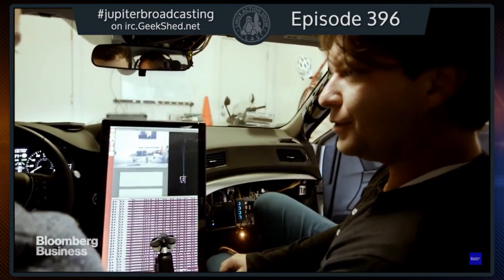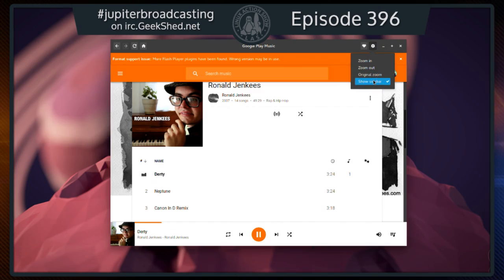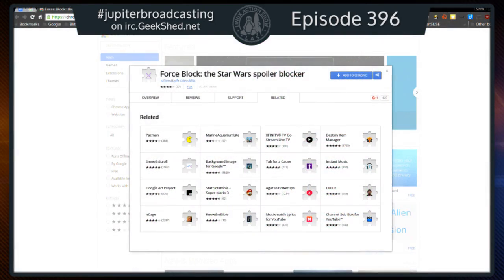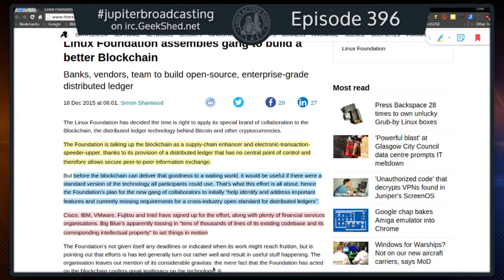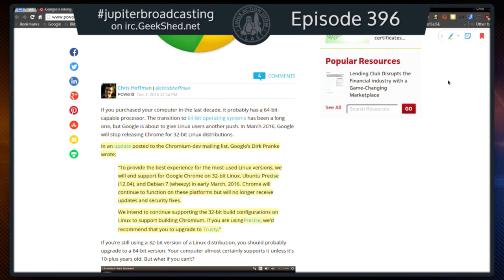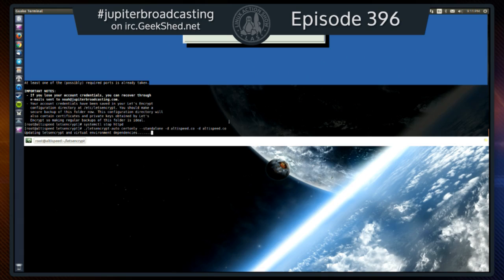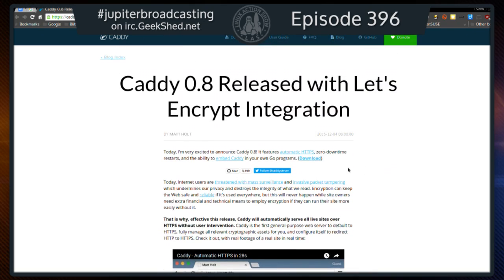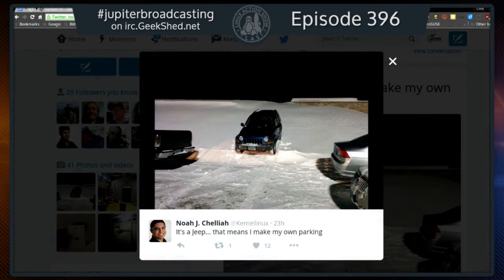Let's Encrypt: A New Hope | LAS 396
Inspired by the Let’s Encrypt project, we break down the basics of SSL & how easy it is to set up on your Linux box now.

Plus hacking GRUB by hitting backspace 28 times, the Linux Foundation wants the Blockchain, without the Bitcoin and their bedfellows are concerning, the steady steps towards cross distro application bundles & more!